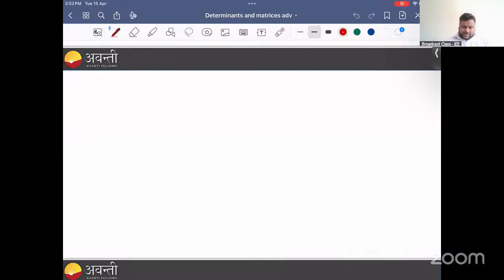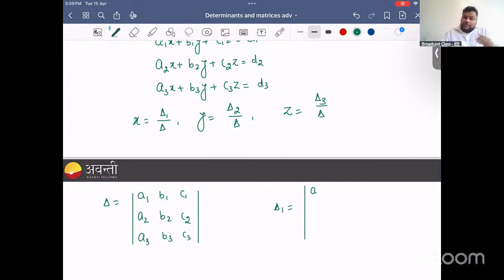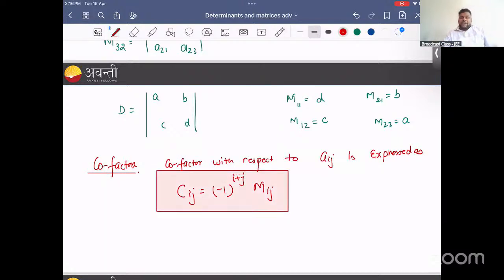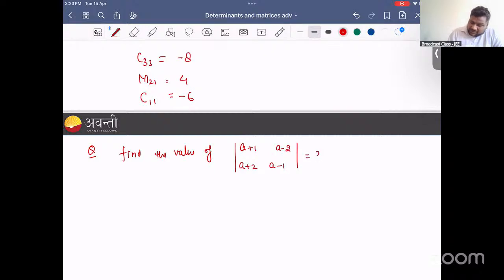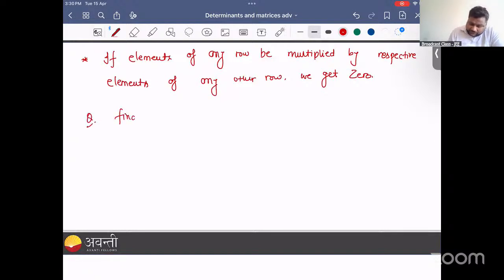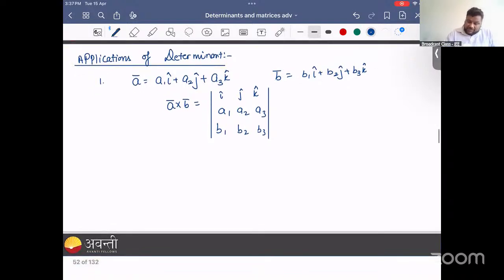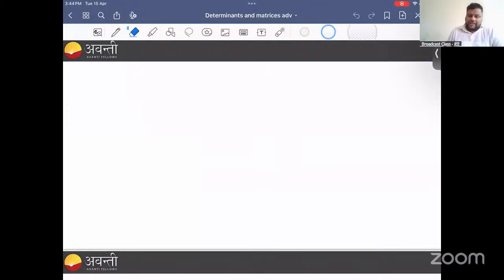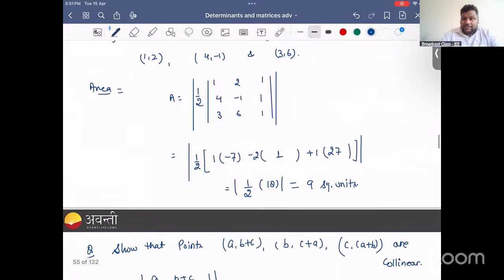Class 12 - 05 - Determinants and Matrices